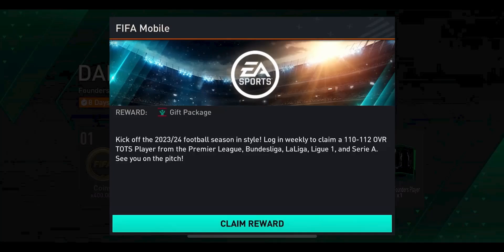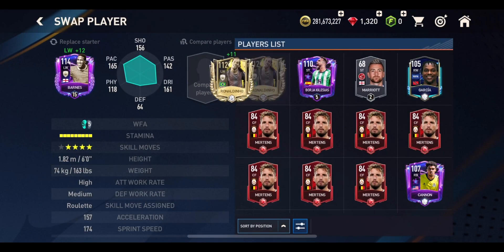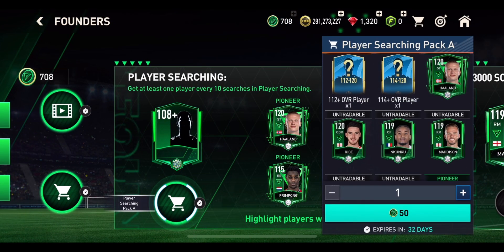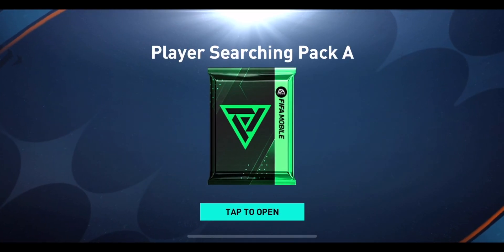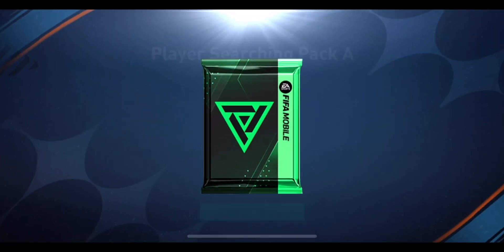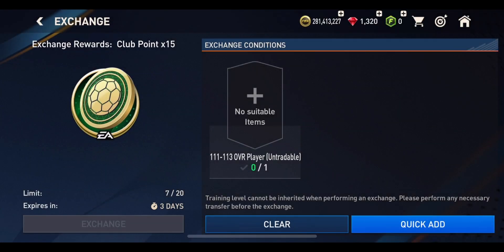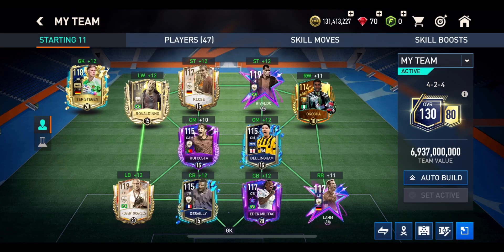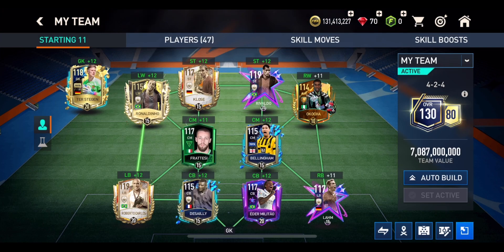HUGE FOUNDERS EVENT PACK OPENING! | F2P FIFA Mobile Ep.8